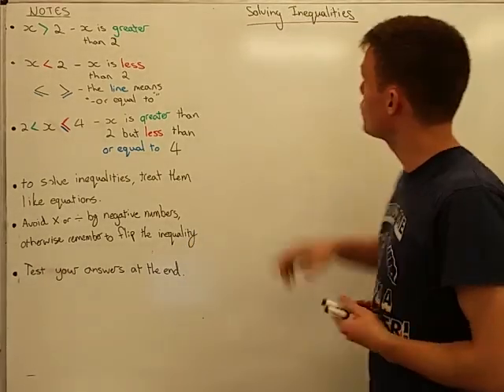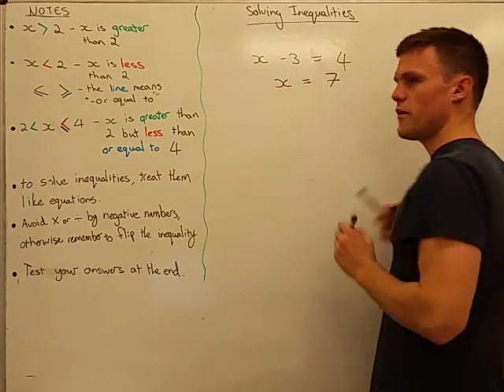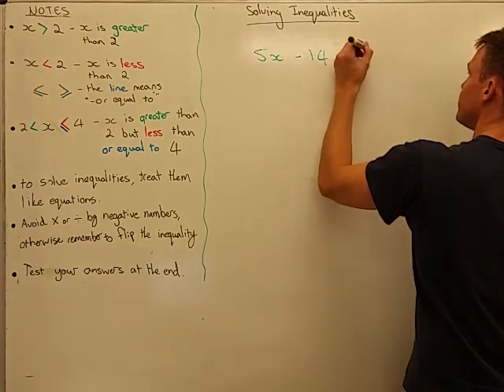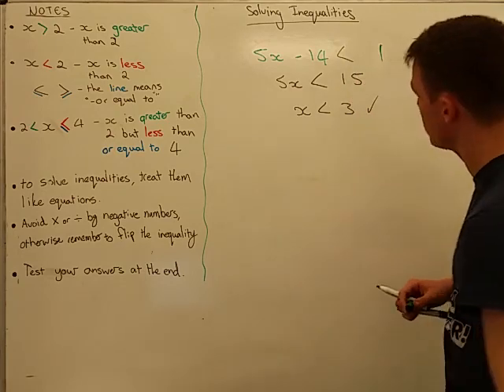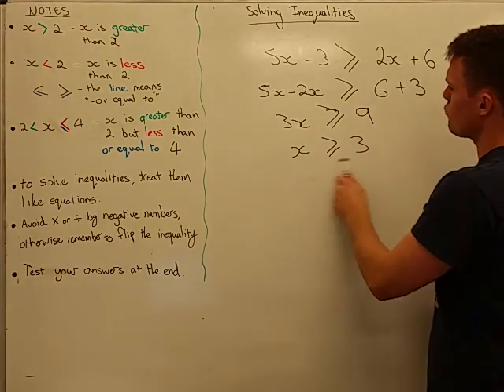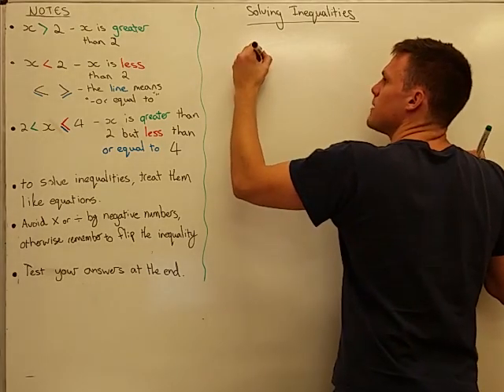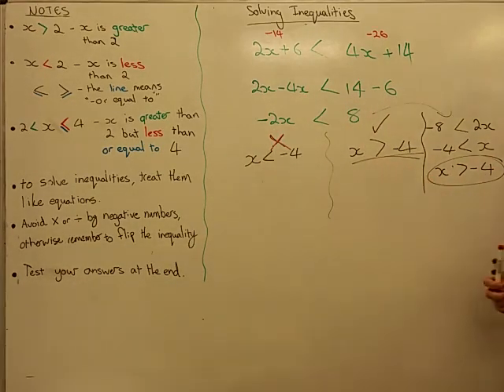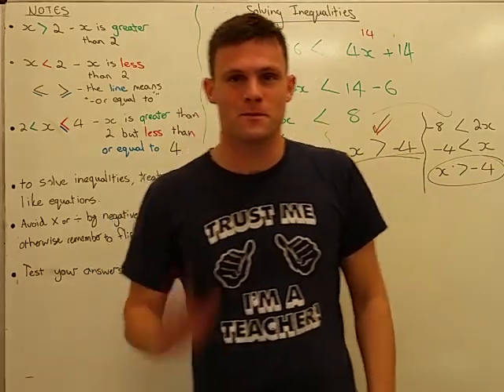Solving Inequalities - Mr Duncan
A video showing how to solve inequalities using similar methods to solving equations